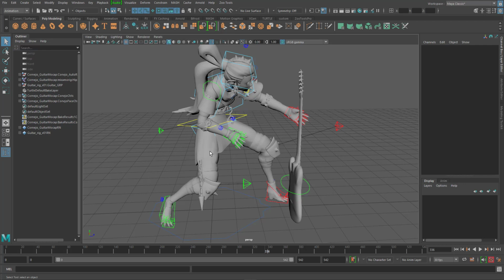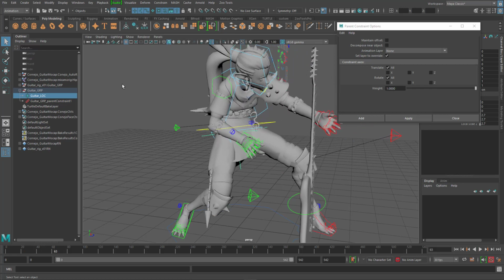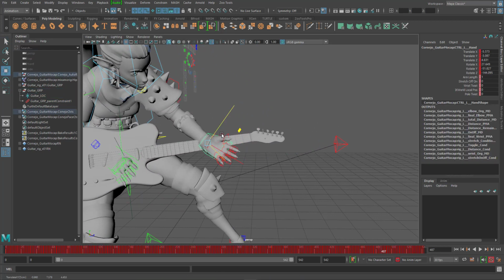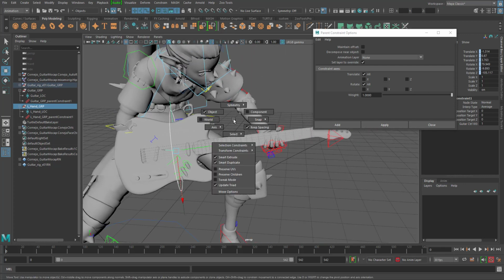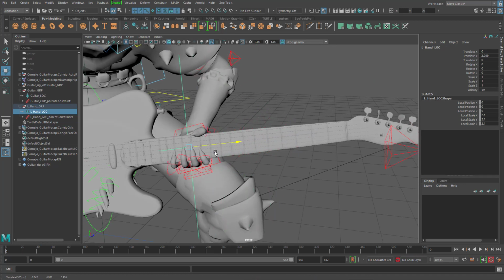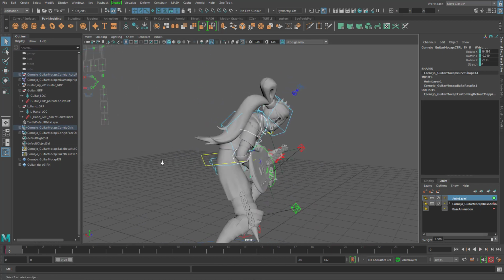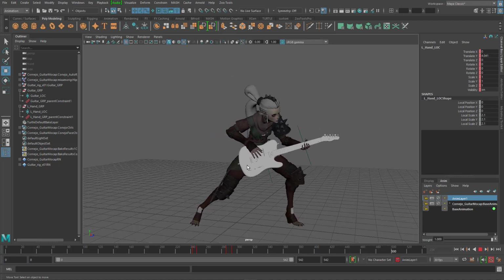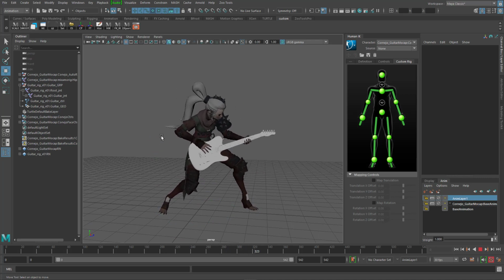MAYA CONSTRAINT LIKE A BOSS - Part 2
________Chapters________
00:00 Intro
01:05 Hip set up GROUP
04:15 Guitar set up LOCATOR
06:46 Hand to Guitar explanation
08:16 Left Hand set up
09:08 Left Hand GROUP
11:00 Left Hand LOC
13:35 Right arm Adjustments
17:28 Left arm Adjustments
18:00 Overview
18:35 Animating Left Hand on Guitar
19:30 Baking for exporting